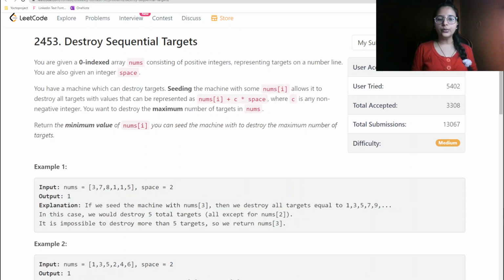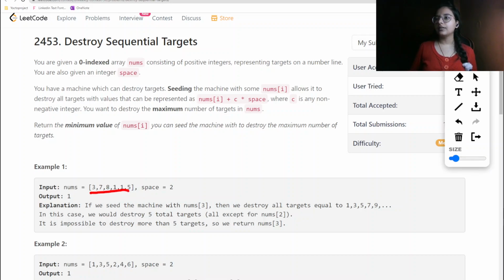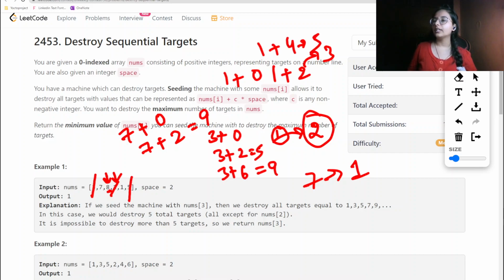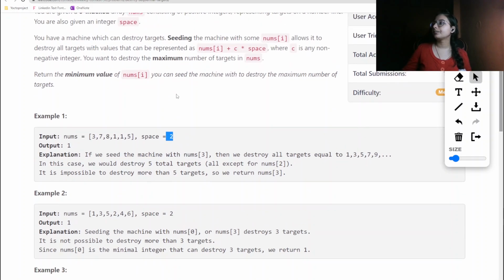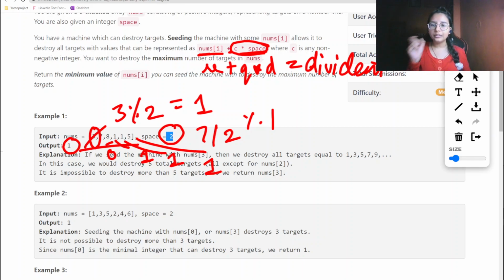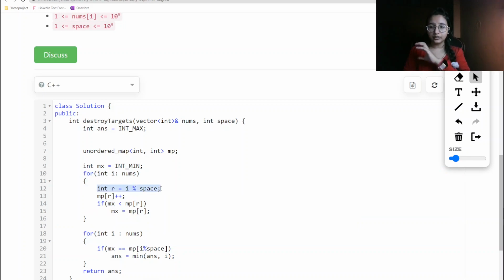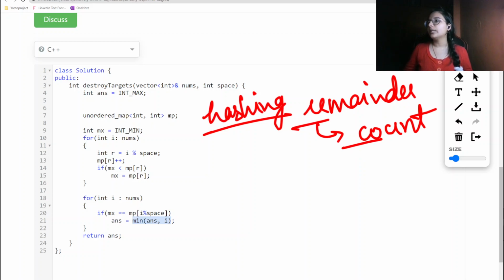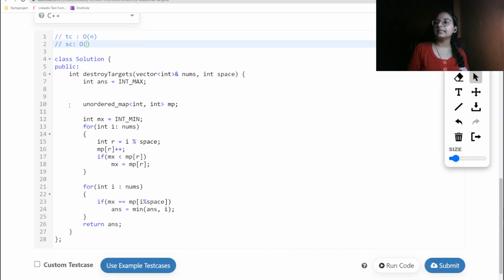Leetcode 2453 || Destroy Sequential Targets|| Leetcode Contest Medium || Hashing || CPP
In this question I have explained about:
✔ How to approach this question using hashmap